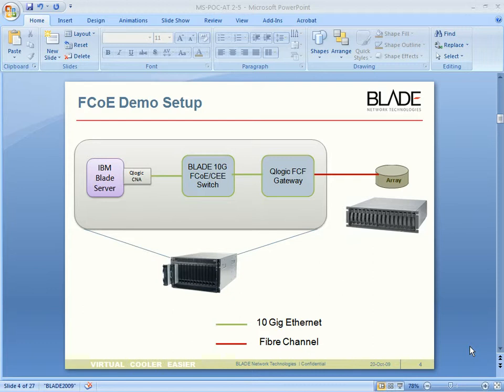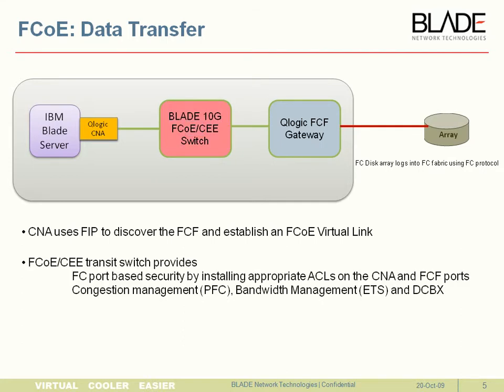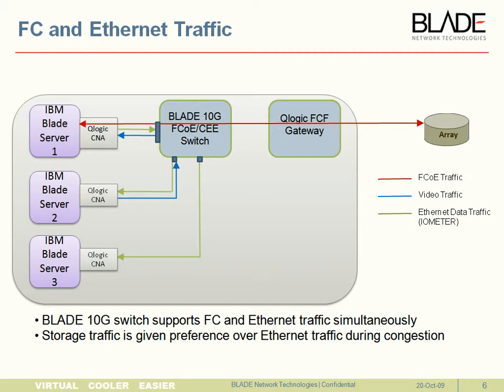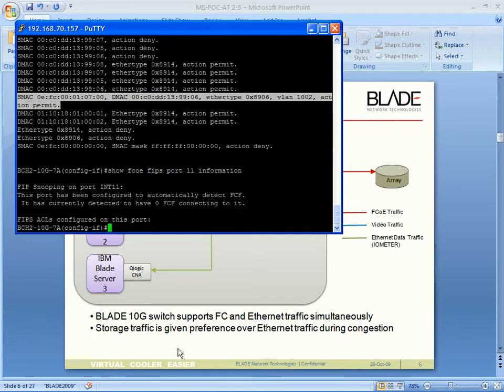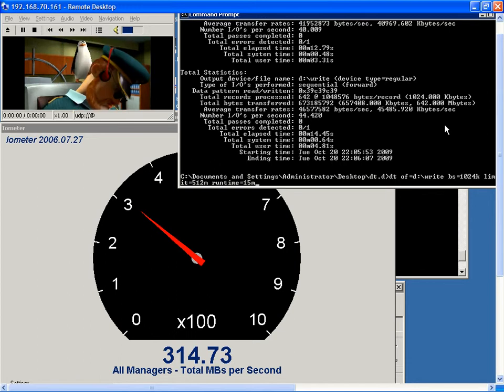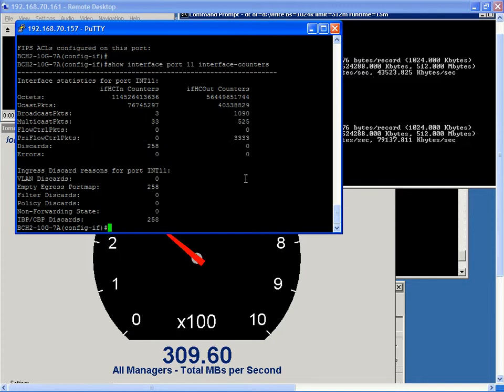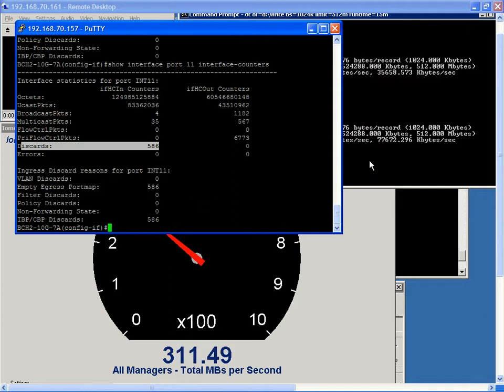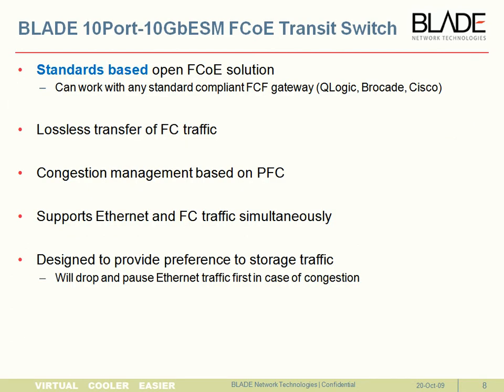BLADE 10G FCOE TRANSIT SWITCH DEMO